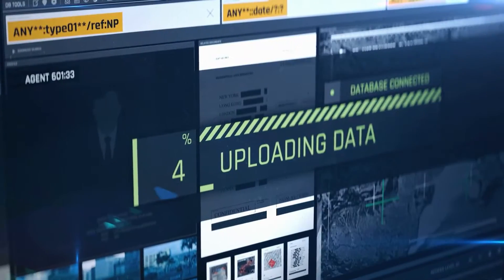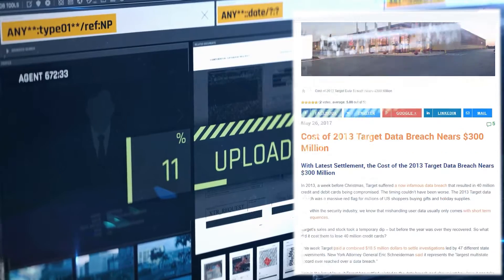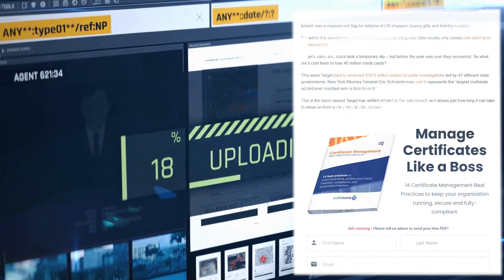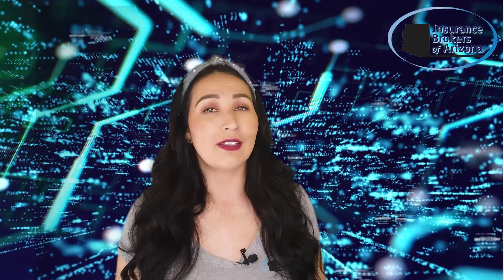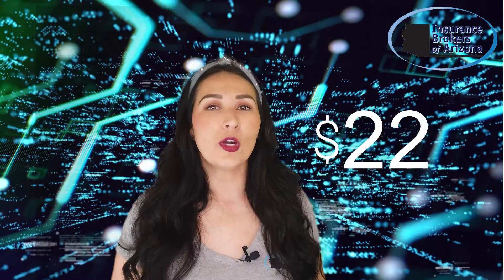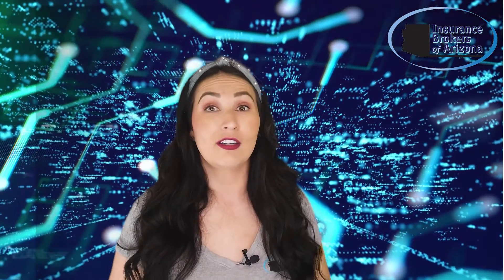How Much Cyber Insurance Should a Business Have?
Cyber insurance is a big topic right now and business owners are left wondering how much coverage they need. In this video I'm going to break it down for you.
More and more businesses are realizing just how important it is to have protection against data breaches and other online attacks. So naturally the next question is how much cyber insurance do you need? The answer to this is not so simple and no one solution fits every business. The amount of cyber insurance you need will depend on how much data you store and your security exposures.
Here’s a real-world example-Target had a massive data breach attack back in 2013 which resulted in $292 million dollars in damages. While they did have a $90 million dollar cyber insurance policy, it still left them with $202 million dollars of remaining costs that they had to cover. Now, this is a large-scale example, but you can easily apply the same scenario to your own business.
Most small to medium sized businesses set their cyber insurance policy limits to $1M which is usually sufficient for a company with an average risk exposure. Of course if your business handles sensitive data for clients, you may need more coverage.
We recommend working a certified cyber insurance agent who can help you determine your risk exposures and advise how much coverage would be best for your business.